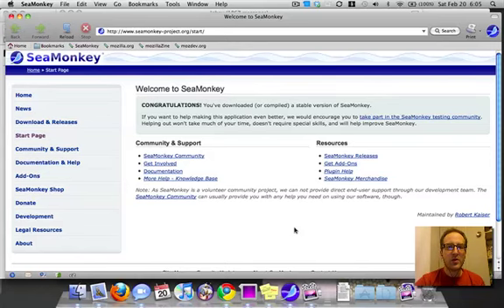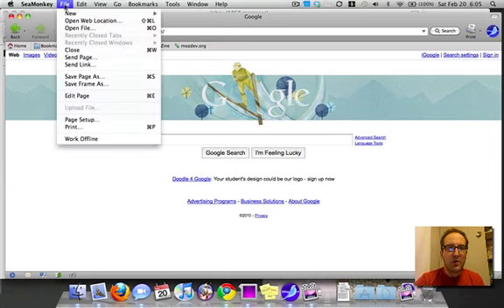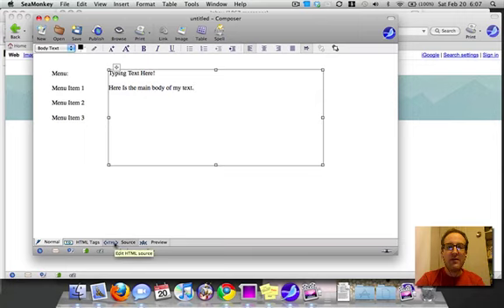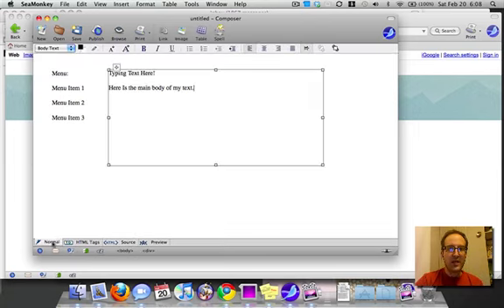SeaMonkey_1.mov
Introductory Tutorial to Seamonkey (Step 1)